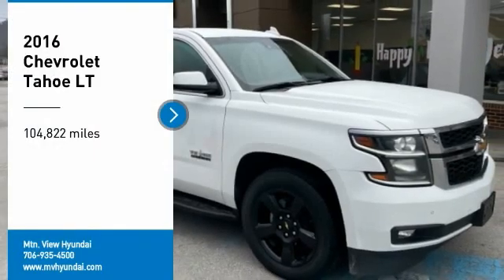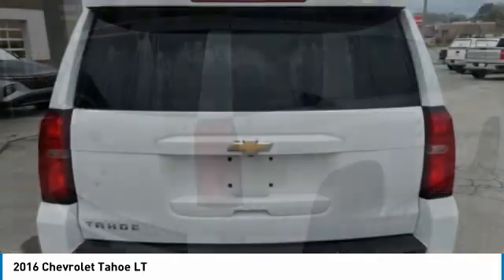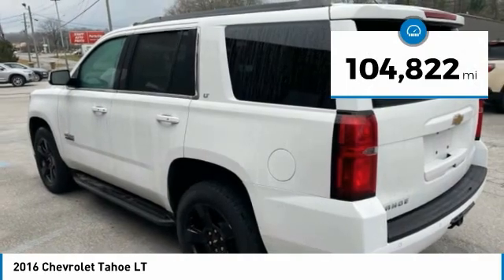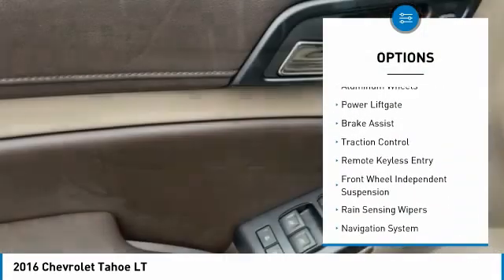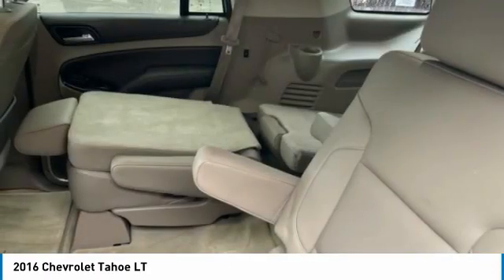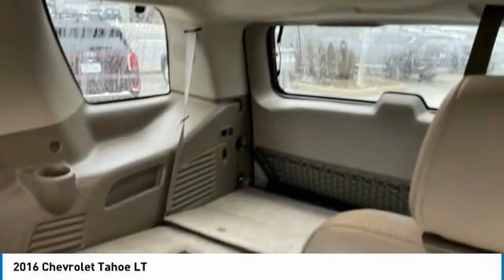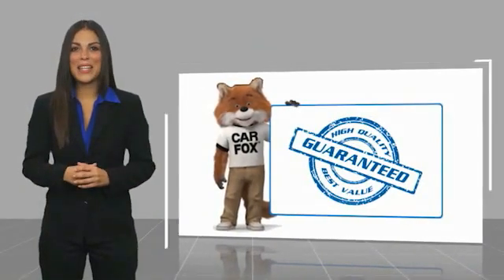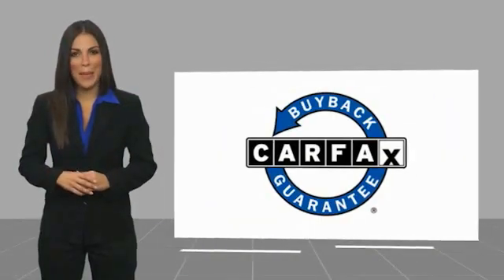2016 Chevrolet Tahoe LT Summit White in Chattanooga P1821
Clean CARFAX. Recent Arrival! Locally owned and serviced, Bluetooth, BACKUP CAMERA, 7 Passenger, NAVIGATION SYSTEM, LEATHER SEATS, Recent Oil Change, Service Records Available, TOW PACKAGE, Cocoa/Dune w/Leather-Appointed Seat Trim.brbrAwards:br * JD Power Initial Quality Study, JD Power APEAL Study * 2016 KBB.com Best Resale Value Awards * 2016 KBB.com Best Buy Awards Finalist * 2016 KBB.com Best Buy Awards * 2016 KBB.com 16 Best Family Cars Reviews:br * Stout towing capacity; available nine-person seating capacity; quiet highway ride; impressive interior quality. Source: Edmundsbrbr** MAY REQUIRE FINANCING THROUGH DEALER FOR INTERNET PRICE ** Proudly serving as North Georgia's only Hyundai dealer! Located in Ringgold, Ga, you can buy with confidence knowing Mtn. View Hyundai is family-owned and will treat you like family. With all makes and models of Pre-Owned vehicles in addition to our robust selection of Hyundais at the areas lowest prices, choose Mtn. View Hyundai for all of your automotive needs. Convenient to Chattanooga, Cleveland and Dalton, visit us today at 7154 Nashville Street, Ringgold, GA 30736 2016 Chevrolet Tahoe LT